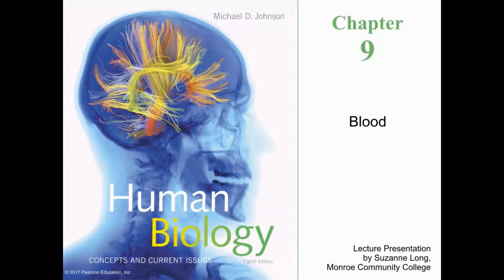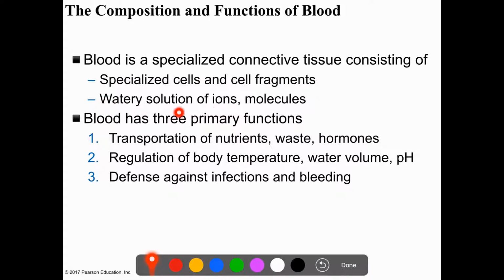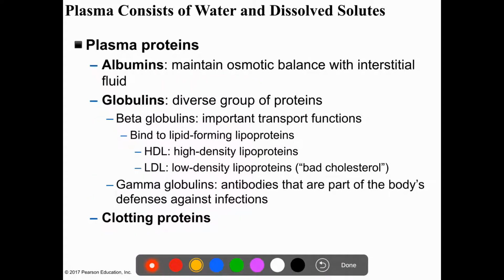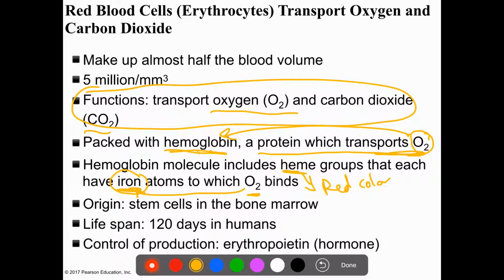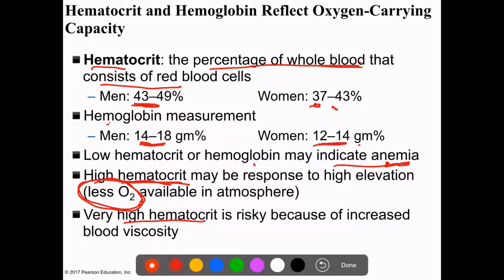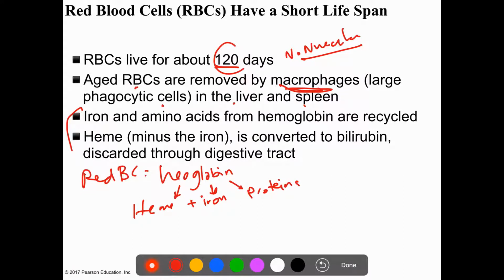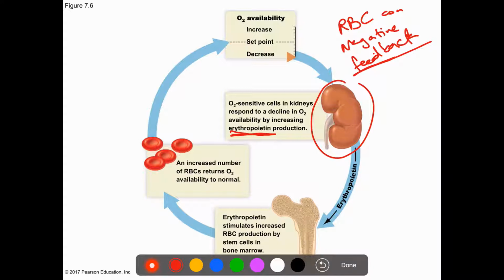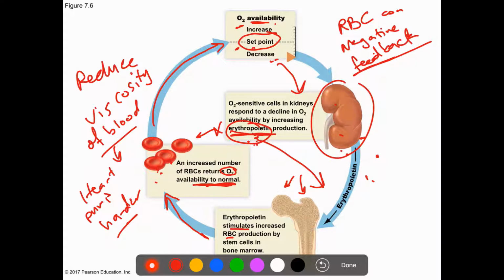Human Biology-Chapter 9-Part 1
Blood